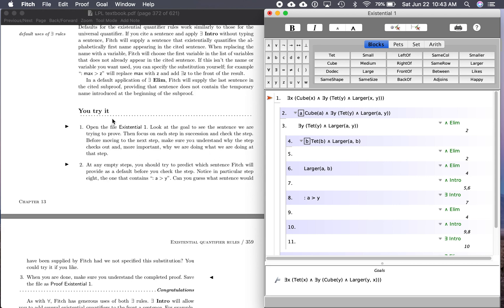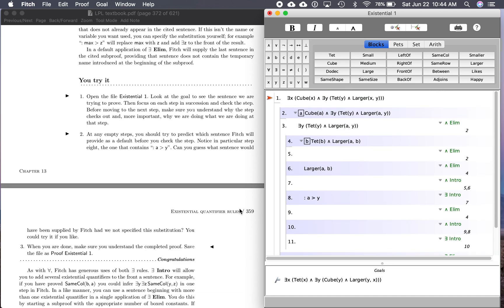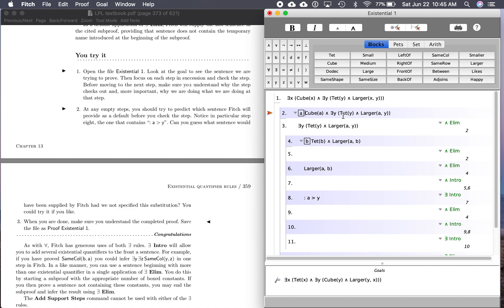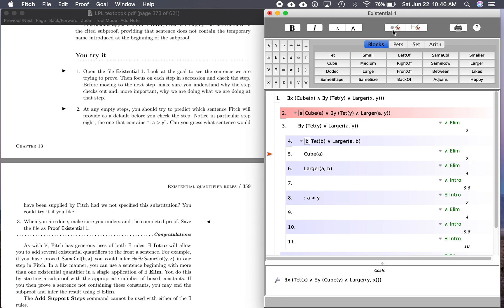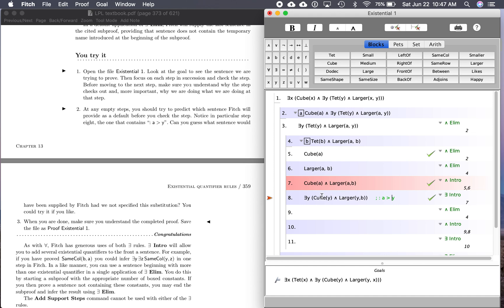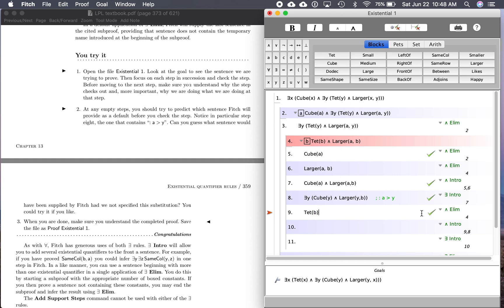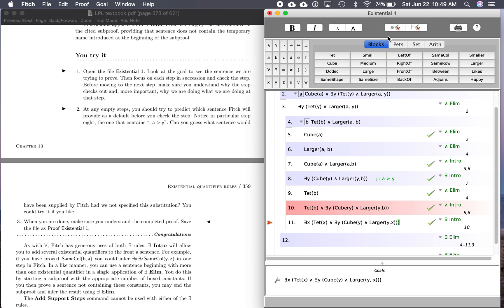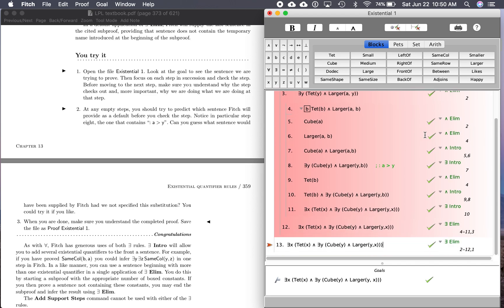LPL You Try It 13.2: Existential Quantifier Rules for Proofs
This goes through the second "You Try It" exercise in Language, Proof, and Logic section 13.2 on the existential quantifier rules for proofs.